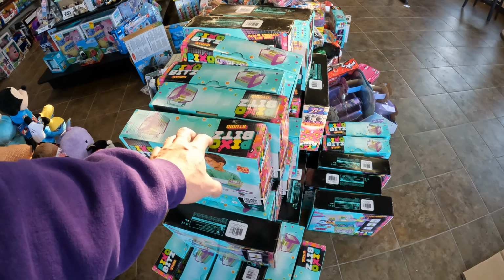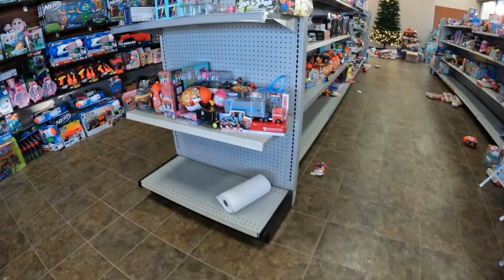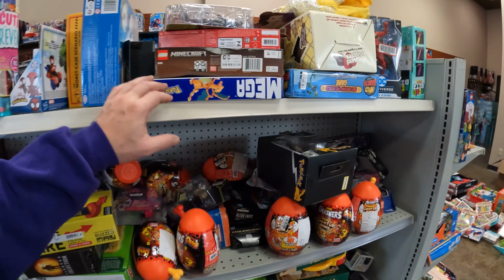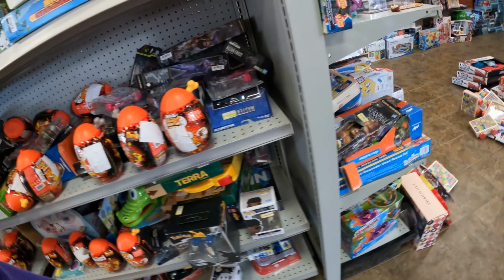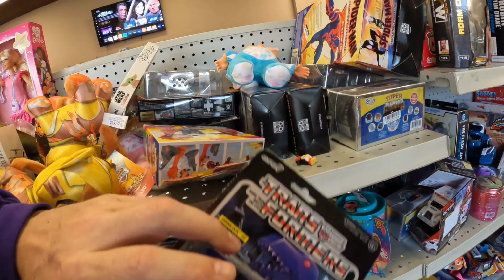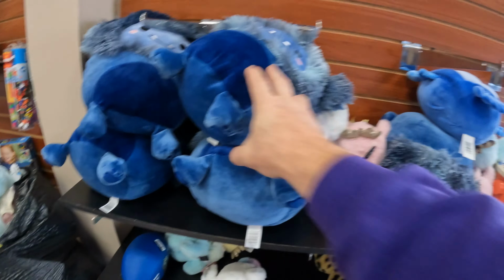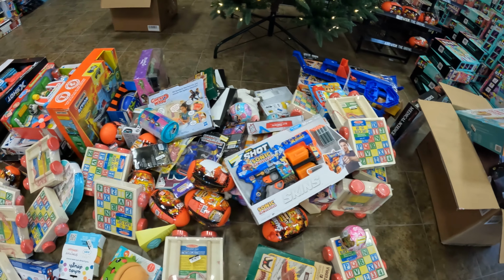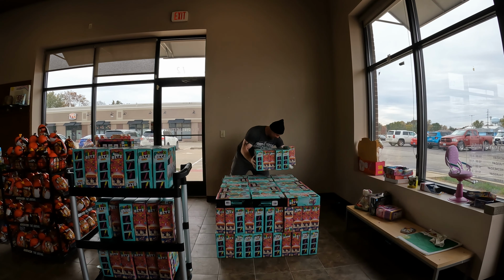Sorting through the newest toy buy - The Overstock Toy Shop Day 14.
The Target overstock load is all over the place!  I need to get it sorted out and priced. The shop needs a little cleaning. Opening day is approaching fast.